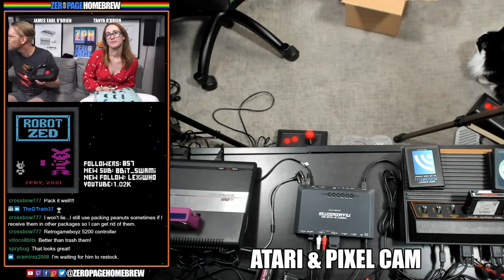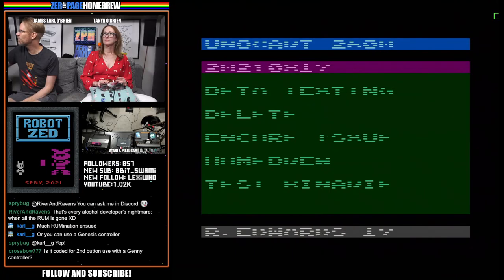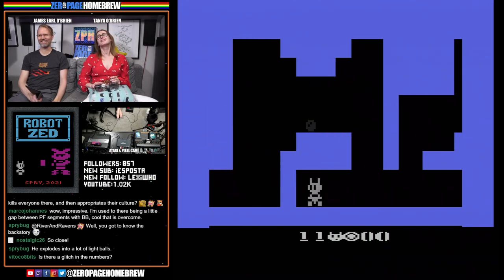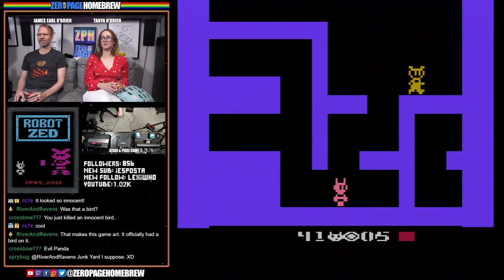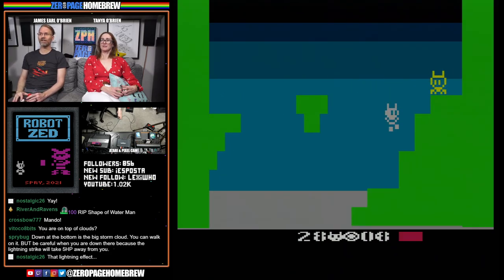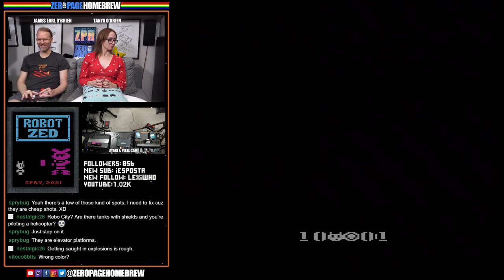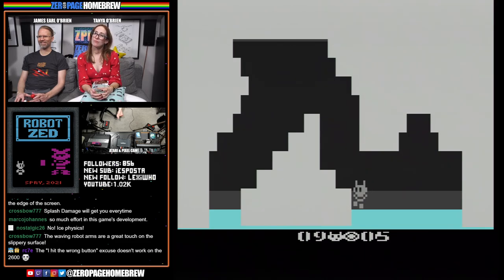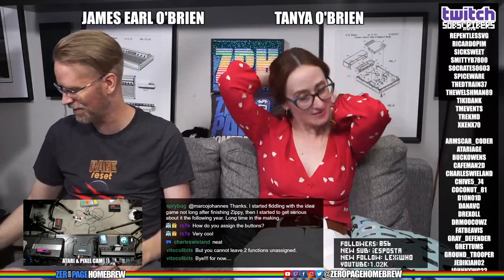Robot Zed (Exclusive WIP Update | Mega Man Inspired!) : Atari 2600 & 7800 Homebrew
ZeroPage Homebrew: Your BEST source for the NEWEST Atari 2600 & 7800 games!

00:00 - Intro / News
27:27 - Robot Zed (2021 Exclusive WIP Update) by Chris Spry @ Sprybug

60FPS on an RGB 2600 / S-Video 7800 through Framemeister!